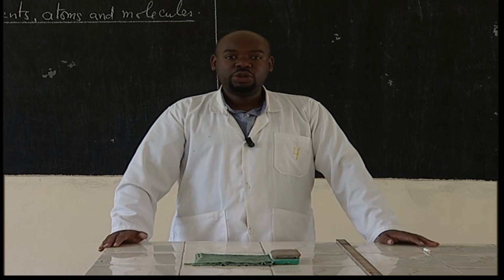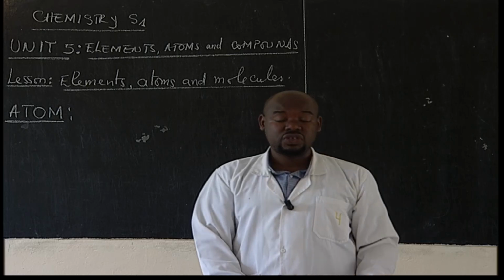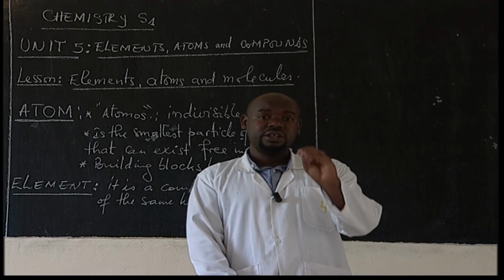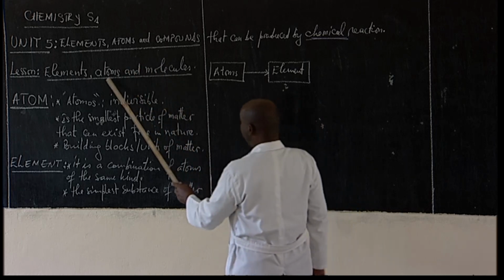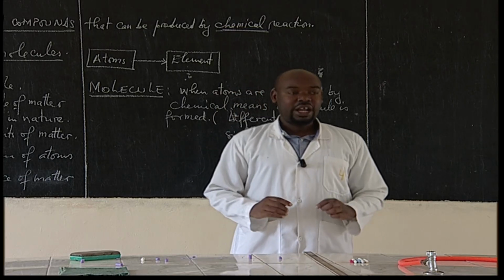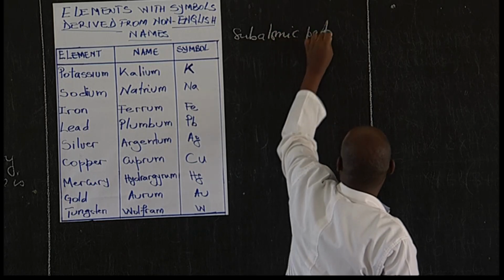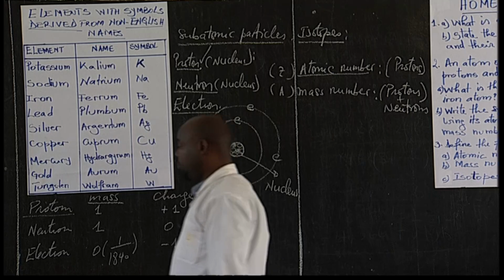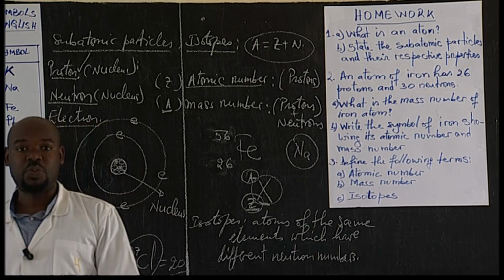S1 Chemistry Elements, atoms and Compounds Elements, atoms and molecules